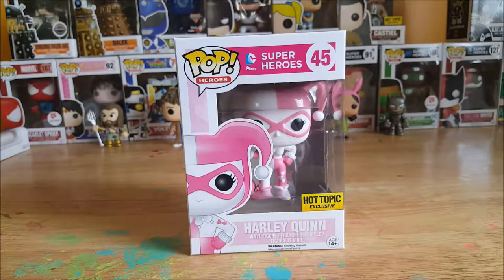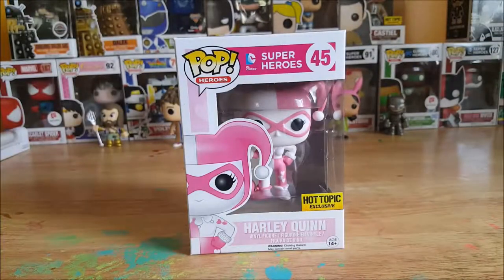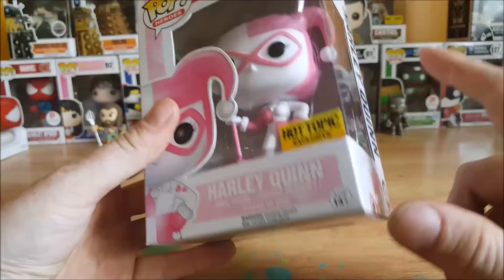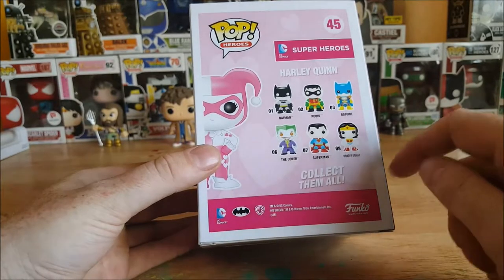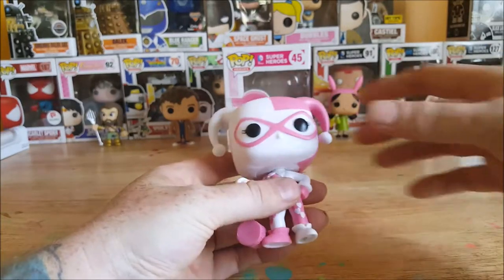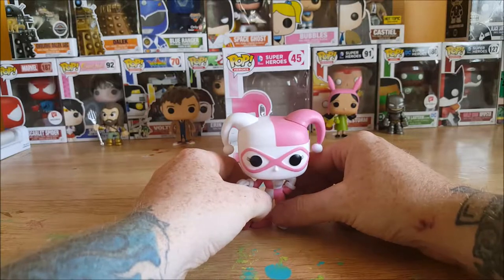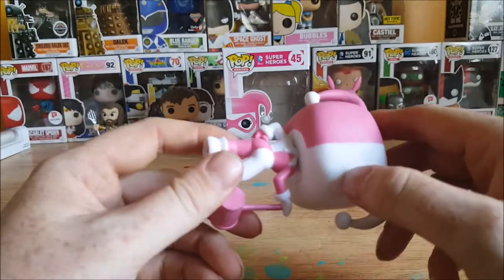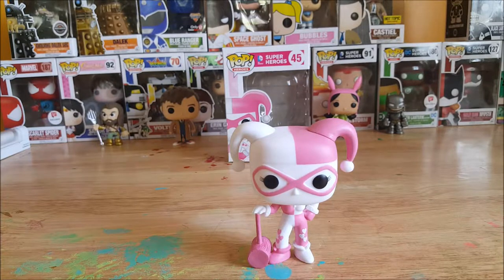Funko Pop! Harley Quinn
This Video is NOT made for kids, This video is for adult collectors Funko Pop! Heroes DC Comics Superheroes #45 Harley Quinn Unboxing and Review
Funko - Pop! Heroes - DC Comics Superheroes - Harley Quinn - #45 - Unboxing and Review  Harley Quinn (Pink Hearts) is given a fun - and funky - stylized look as an adorable collectible vinyl figure!  FUNKO POP! Super Heroes Harley Quinn Pink Hearts #45 Vinyl Figure Hot Topic Exclusive

Harley Quinn (Harleen Frances Quinzel) is a fictional supervillain appearing in American comic books published by DC Comics. The character was created by Paul Dini and Bruce Timm, and first appeared in Batman: The Animated Series in September 1992. She later appeared in DC Comics' Batman comic books, with the character's first comic book appearance in The Batman Adventures #12 (September 1993).

Harley Quinn is the frequent accomplice and lover of the Joker, whom she met while working as a psychologist at Gotham City's Arkham Asylum, where the Joker was a patient. Her name is a play on the name "Harlequin", a character which originated in the commedia dell'arte.

The character was originally voiced by Arleen Sorkin in various tie-ins to the DC animated universe. Since then, she has also been voiced by Hynden Walch and Tara Strong in either DC Animated Showcases or in various video games. In the Birds of Prey television series, she was portrayed by actress Mia Sara. The character made her live-action cinematic debut in the 2016 film Suicide Squad, portrayed by Margot Robbie.